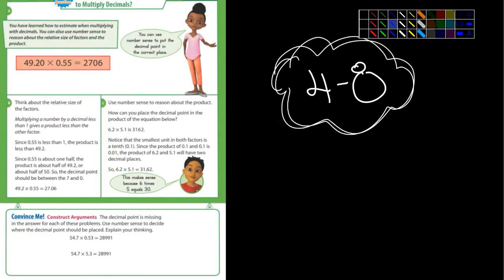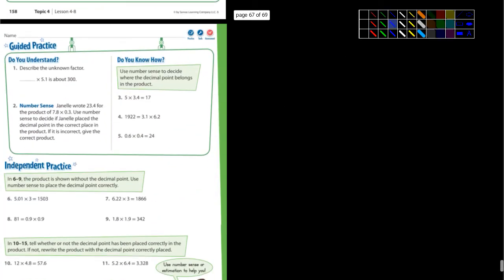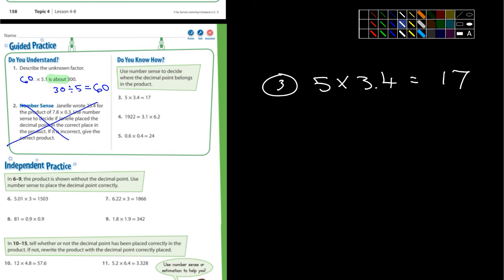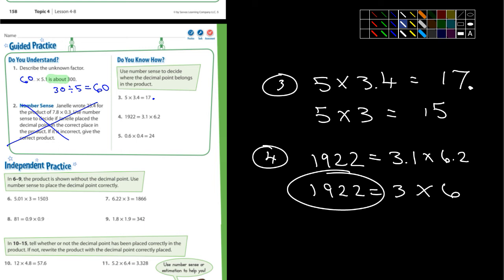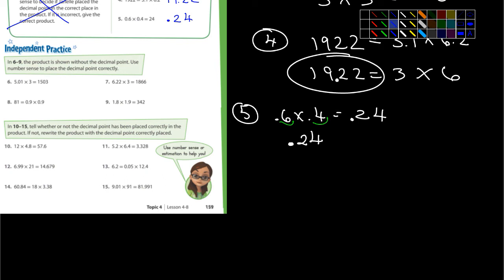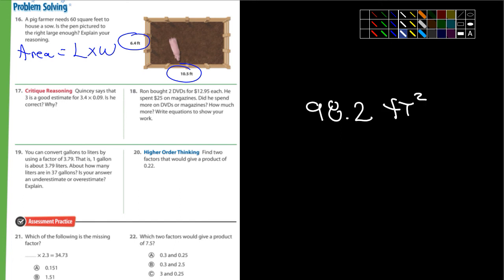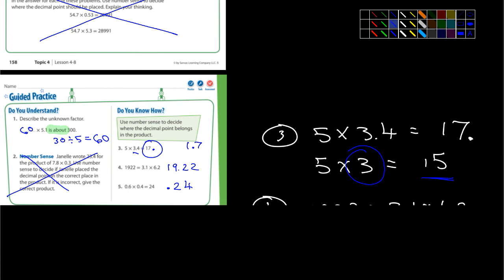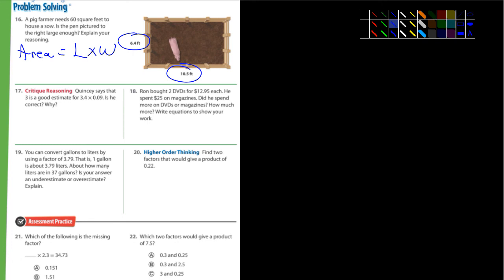5th Math Envision Chapter 4 Section 8